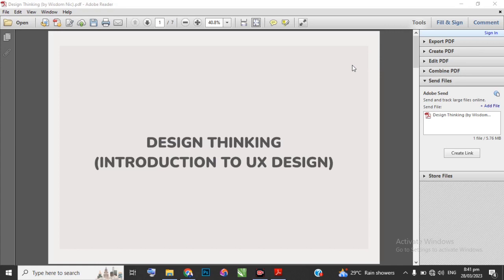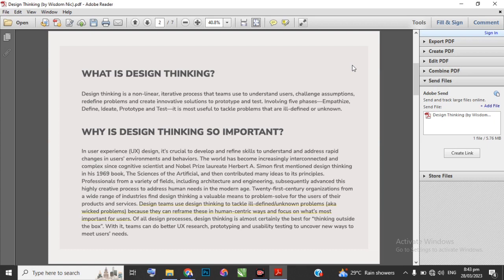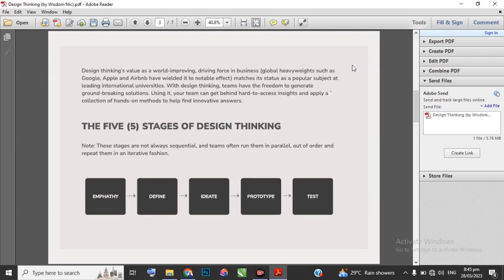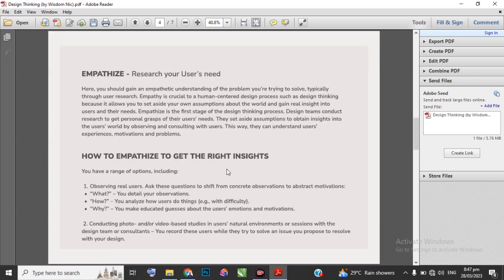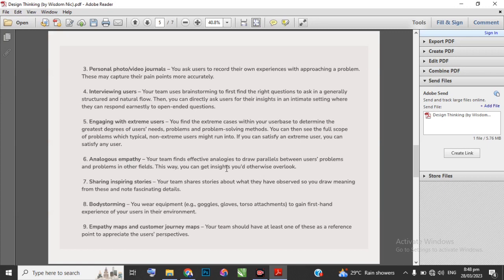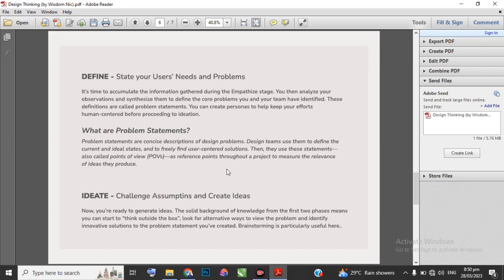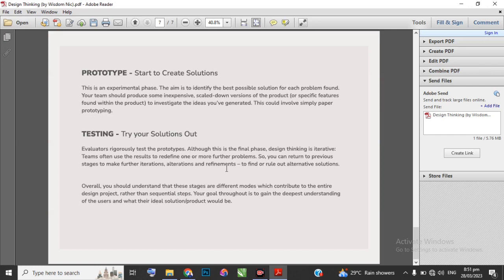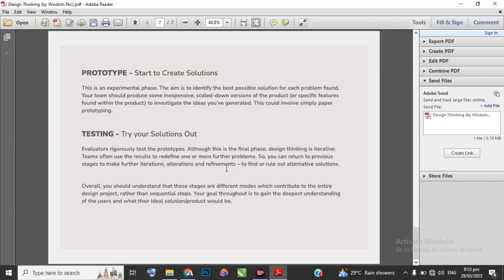WHAT IS DESIGN THINKING? INTRODUCTION TO UX DESIGN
What is Design Thinking? Why is it still so important? In this video X-plore Design Studio premium UX Design Instructor Prince Ugboga shares the definition of Design Thinking, an overview of the processes, and why they're so important to innovation!

Do you use the Design Thinking mindset and principles to develop products or other innovative practices? What exercises do you undertake for each step, and why?

🤔 Share your thoughts and insights on these, in the comments below!

✅ Check out our FREE TRAINING ON HOW TO START A LUCRATIVE CAREER IN UI/UX DESIGN and learn the things you can do to become a top 1% UI/UX Designer and earn 6 figures while doing it!